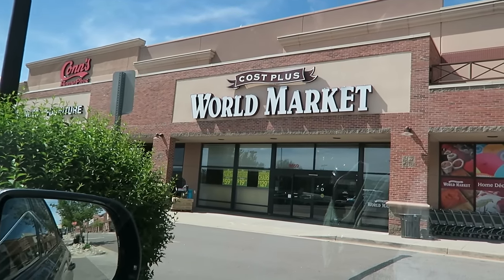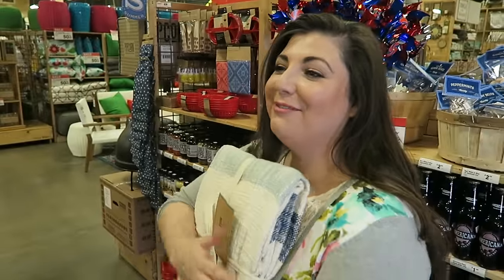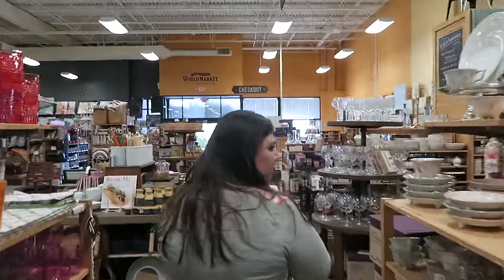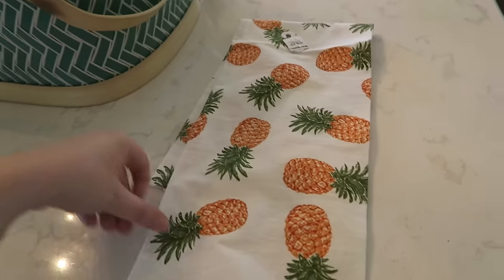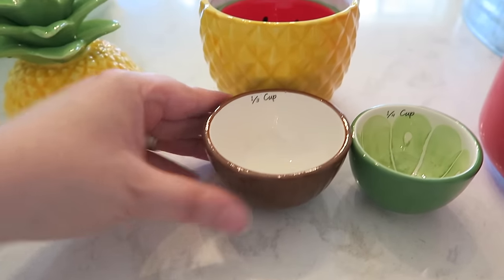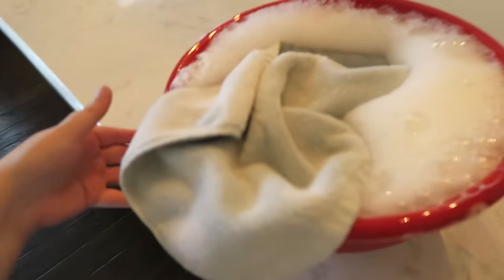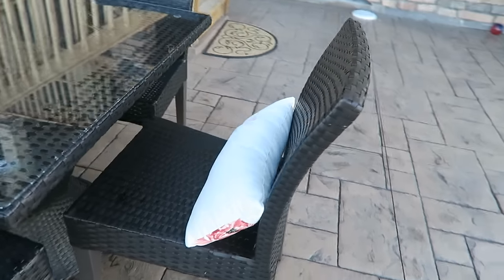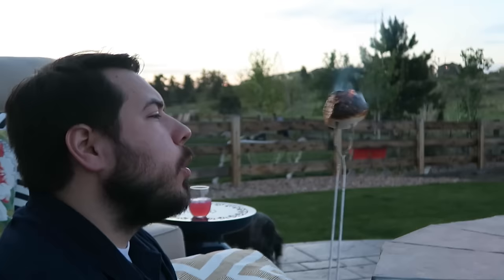Everything You Can Carry Shopping Challenge + SUMMER PREP | SAT VLOG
Summer has begun! This vlog has a little bit of everything: Shopping at World Market, a summer haul, decorating the patio, and roasting our first marshmallows of the season! Come spend a fun Saturday with us!